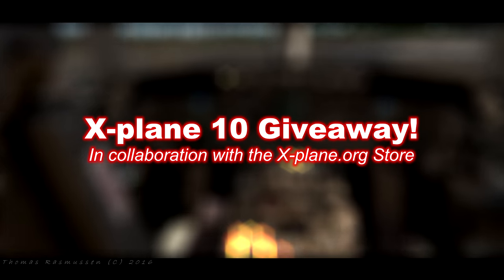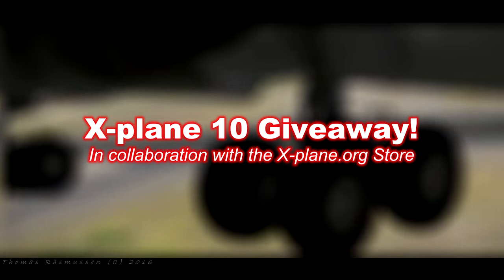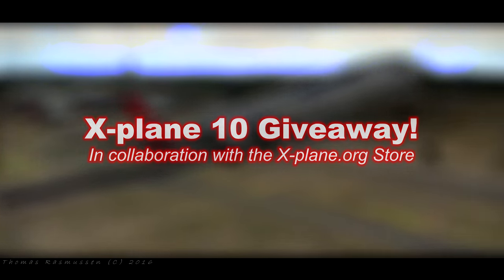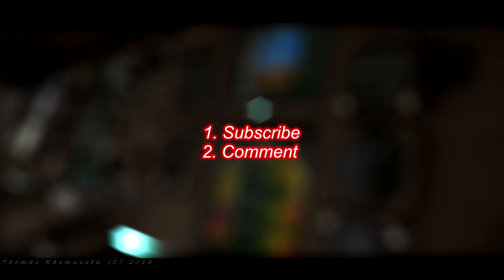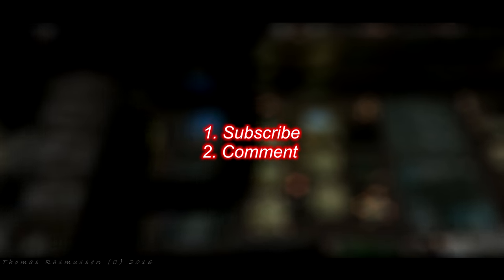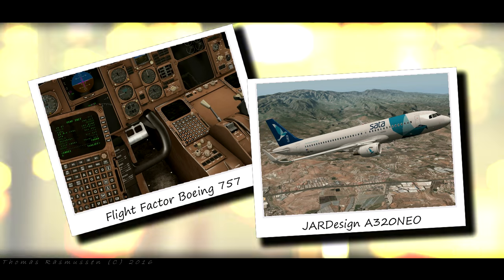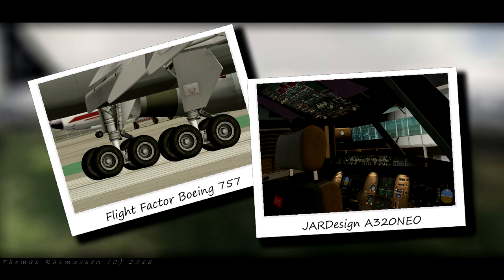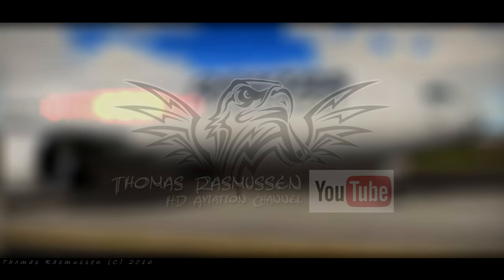X-plane 10 Giveaway!!! (Closed)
In great appreciation of every single subscriber of this YouTube channel, I have been given the exclusive privilege in collaboration with X-plane.org to give away a payware aircraft to two subscribers each month over the next couple of months (worth 330$ in total!!)

The two winners of this months giveaway contest will be announced June 24th at 1900z